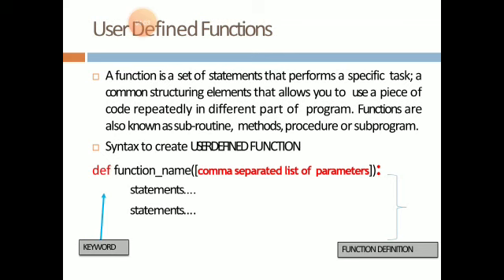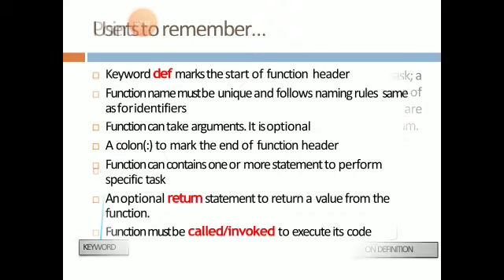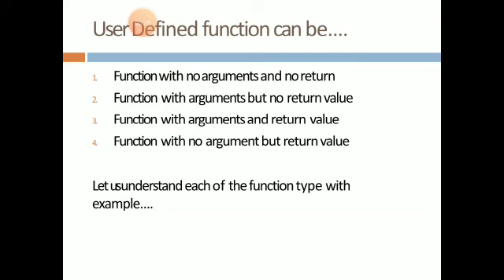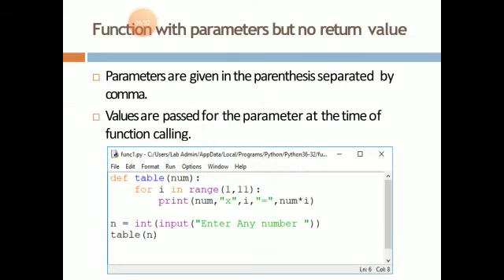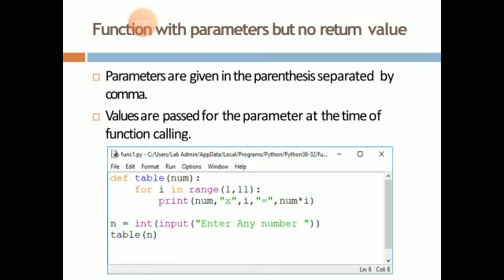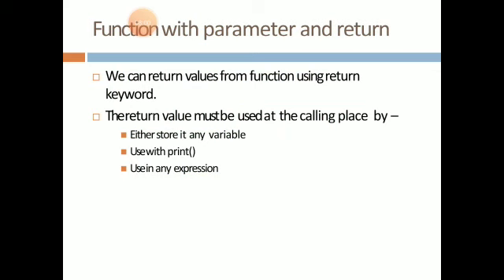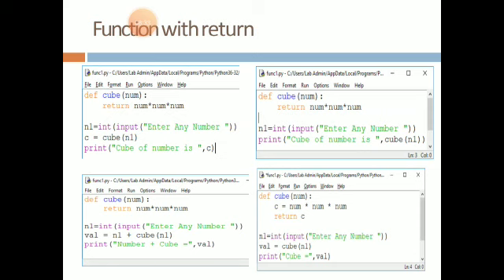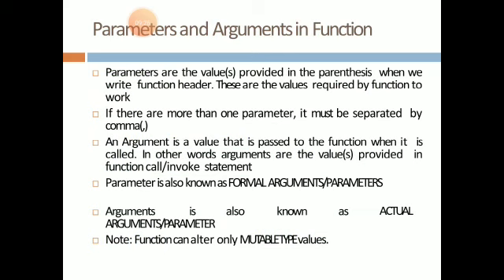Class XII Science, Sub- Computer science,